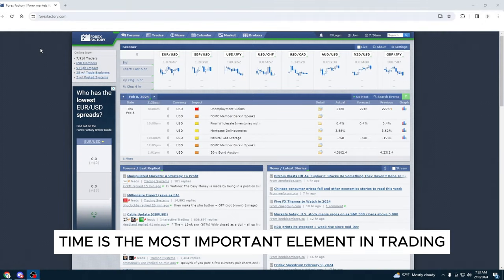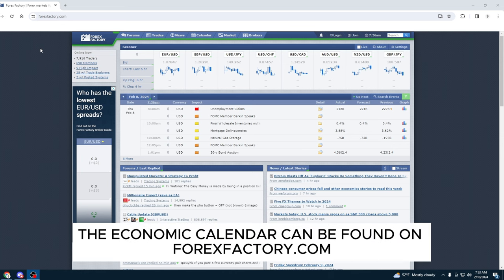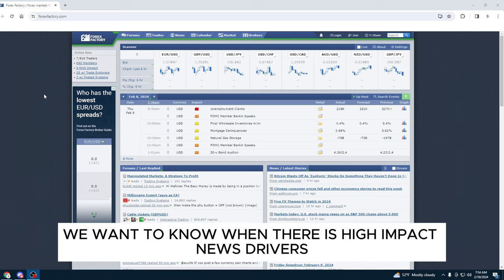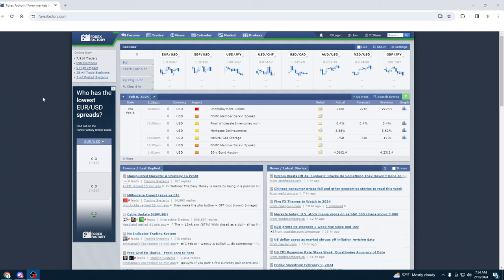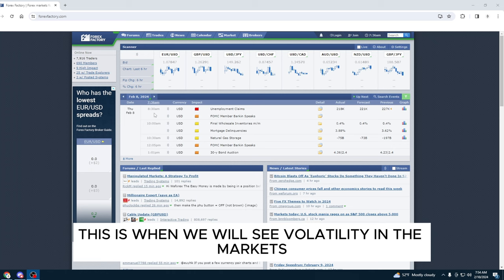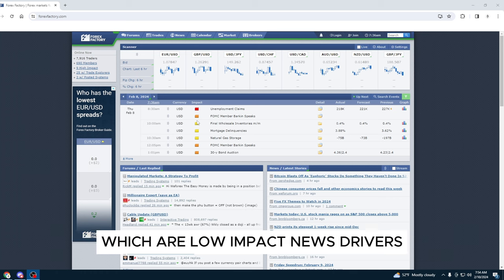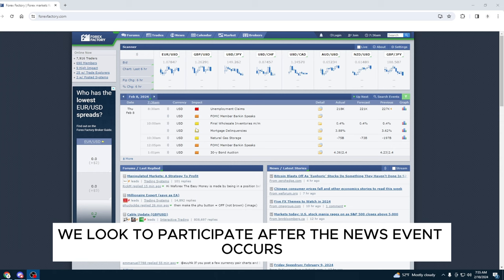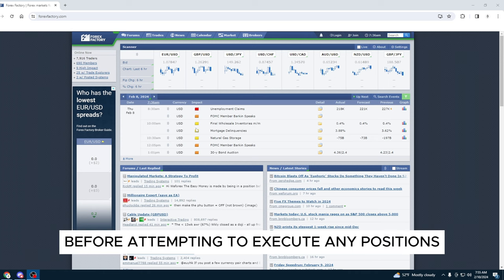Economic Calendar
You should seek appropriate advice from your broker, or licensed investment advisor, before taking any action. Past performance does not guarantee future results. Simulated performance results contain inherent limitations. Unlike actual performance records the results may under or overcompensate for such factors such as lack of liquidity. No representation is being made that any account will or is likely to achieve profits or losses to those shown.